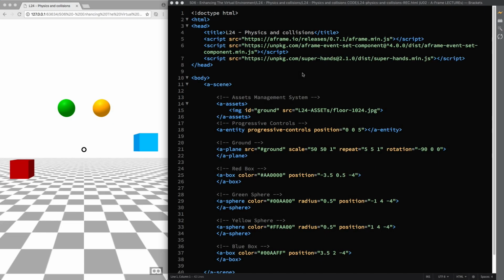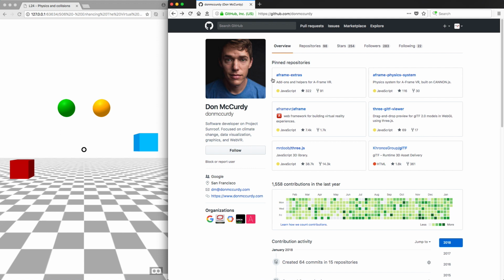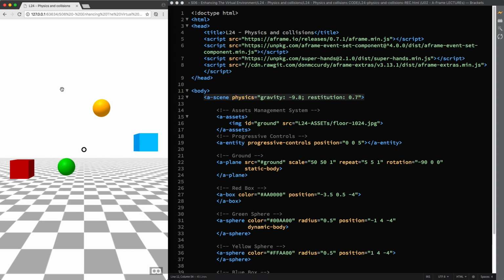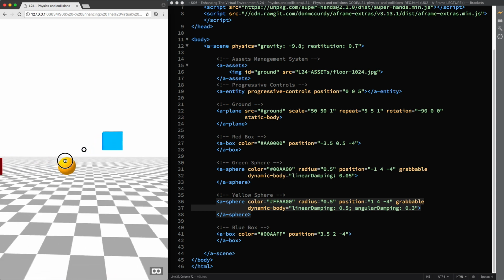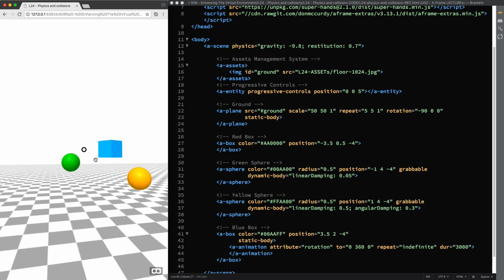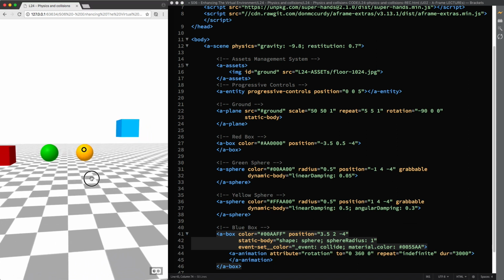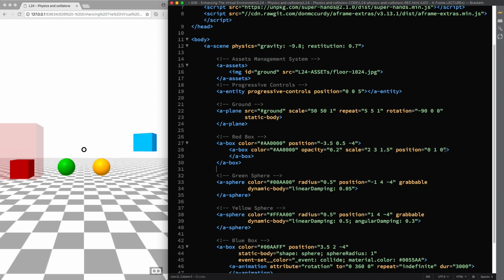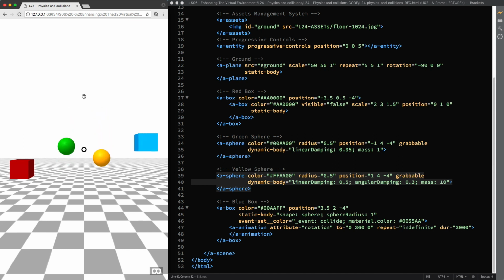Physics And Collisions (A-Frame Tutorial - WebVR)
⚠️ Read the video description for more info on this playlist and the downloadable source code.

👨‍🎓 In this lecture, you will learn how you can use physics and collisions in A-Frame to enhance the virtual environment for your custom scenes.

💽 The playlist includes 4 hours of free content from my "Learn A-Frame And Get Ready For WebVR" course on Udemy.

⭐️ On top of supporting me, by enrolling in my course, you will have access to the following additional content:
• Enhancing the Virtual Environment
• Enhancing the Interactions
• Controlling Entities Programmatically
• Testing Your WebVR Scenes On VR Headsets
• Source code of all the lessons updated to A-Frame v1.0.4
• Useful information about the course content in the Q&A section
• Web links to the resources used in the lectures (textures and 3D models)